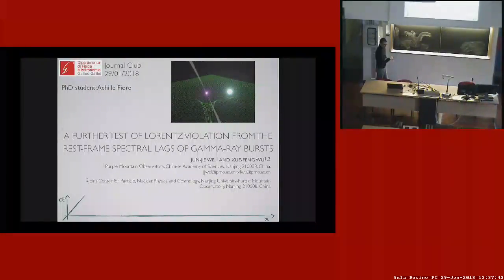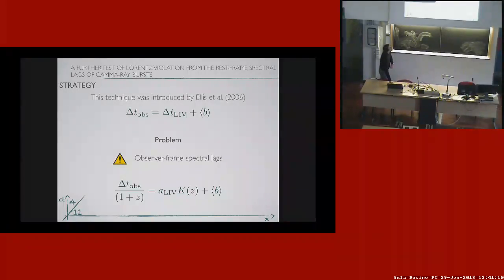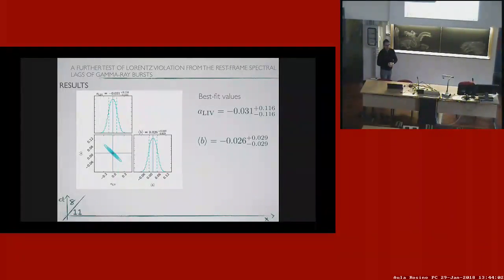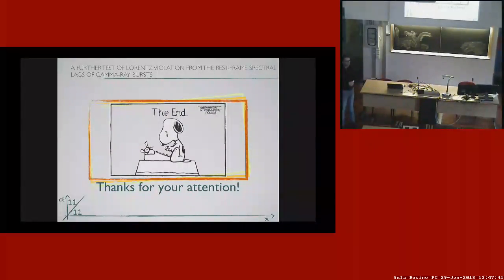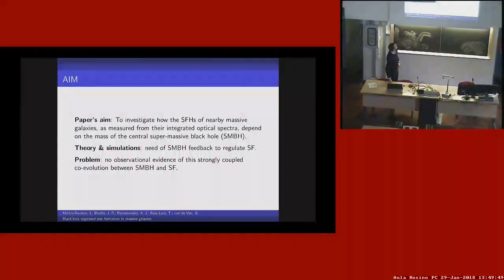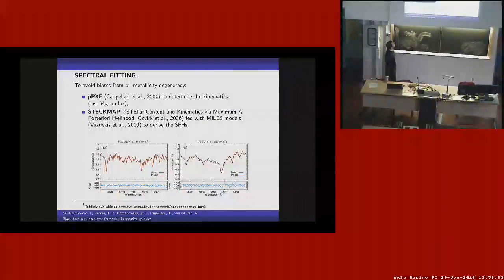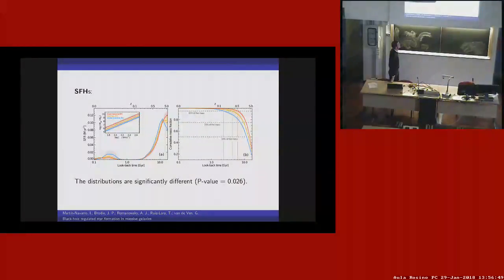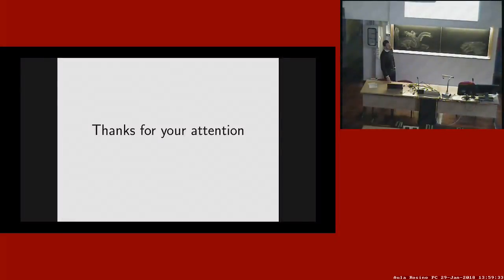JOURNAL CLUB 29/01/2018 - Aula Rosino live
Aula Rosino del Dipartimento di Fisica e Astronomia "Galileo Galilei" Università di Padova